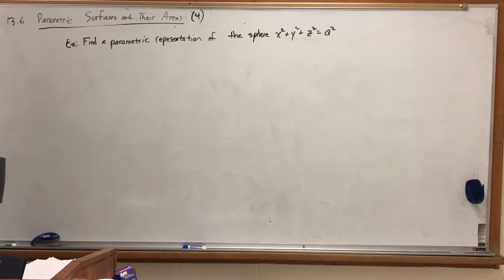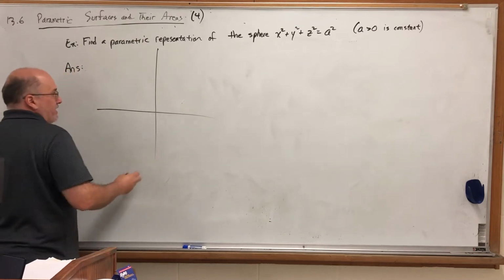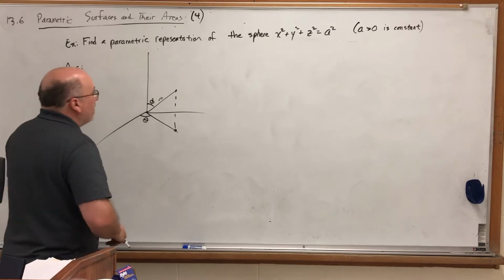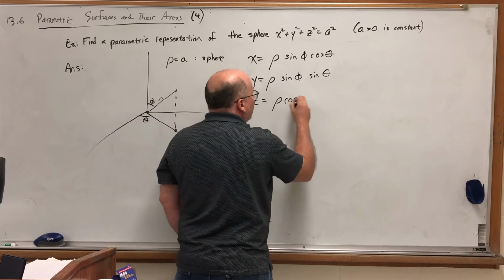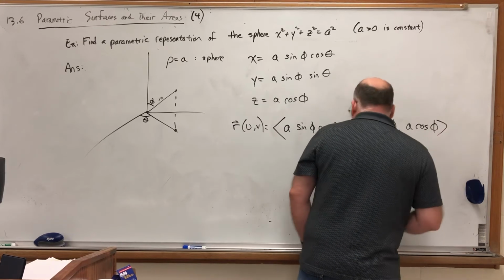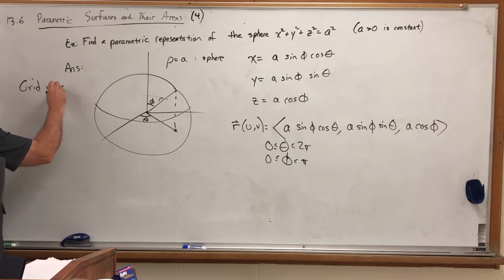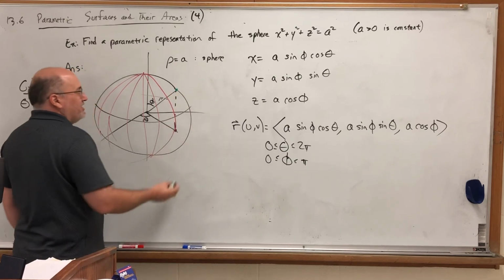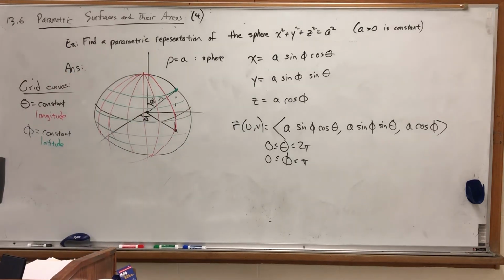2415 Section 13.6 Video 4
CORRECTION: At 2:50, when I begin writing the vector function r(u, v), I specifically say we can use phi and theta as out parameters.  However, I proceed to write

r(u, v) = (a sin(phi) cos(theta), a sin(phi) sin(theta), a cos(phi))

Clearly, this is a typo, so to speak.  It should have read

r(phi, theta) = (a sin(phi) cos(theta), a sin(phi) sin(theta), a cos(phi))

It would also be acceptable to write

r(u, v) = (a sin(u) cos(v), a sin(u) sin(v), a cos(v))